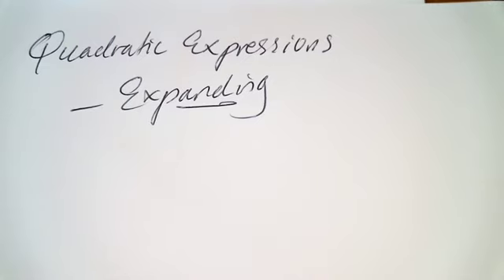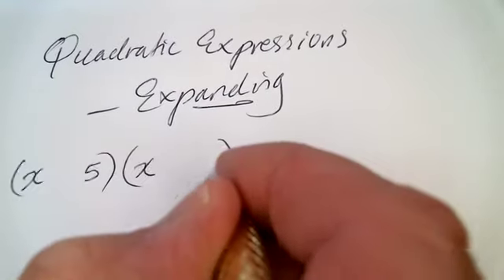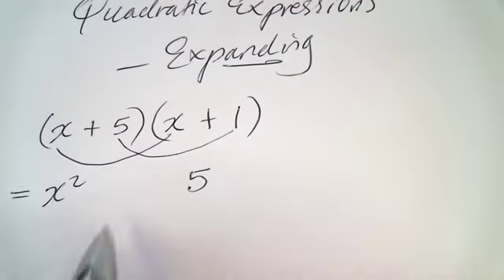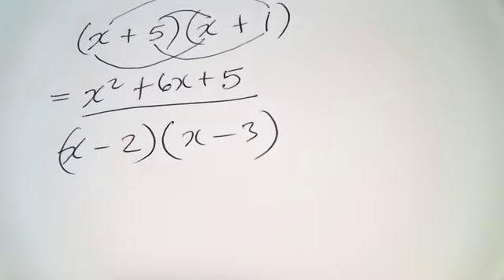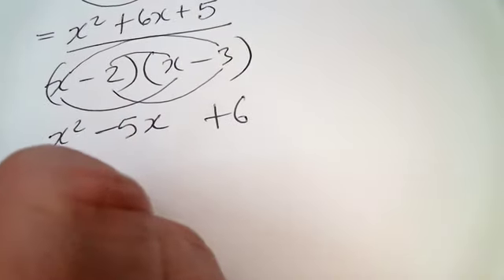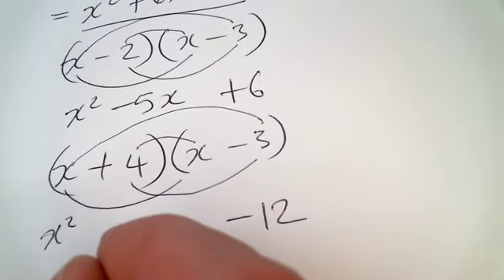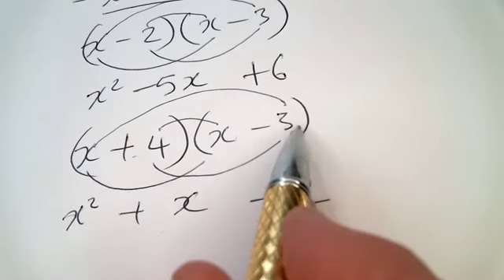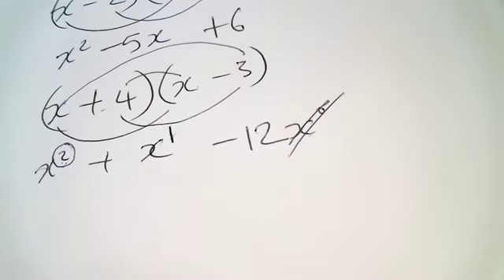Expanding quadratics part 1